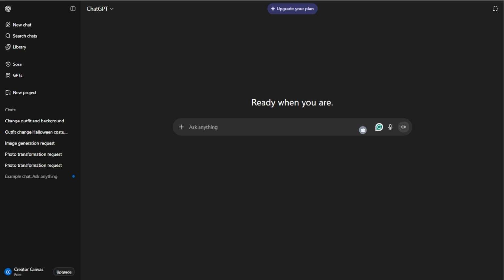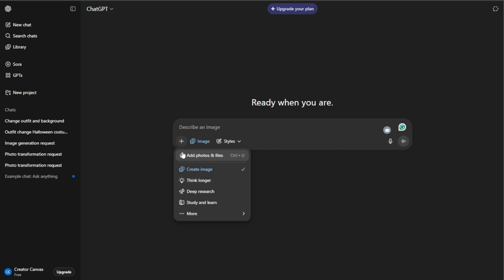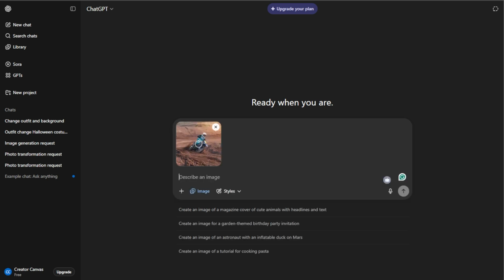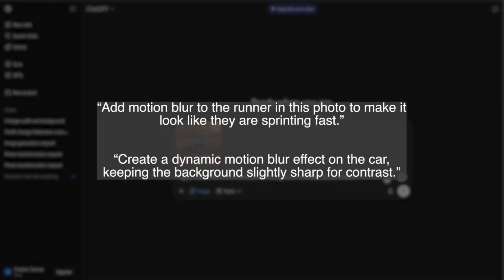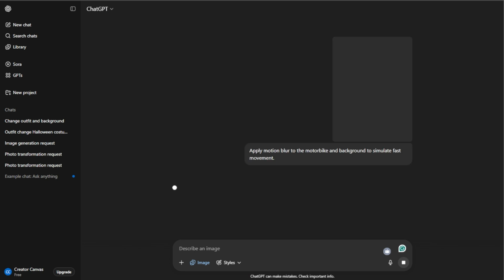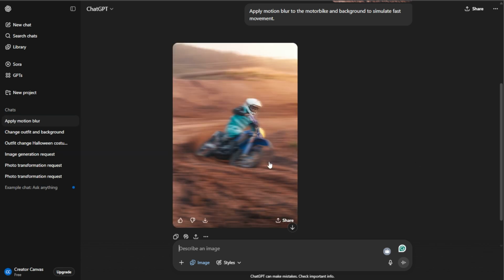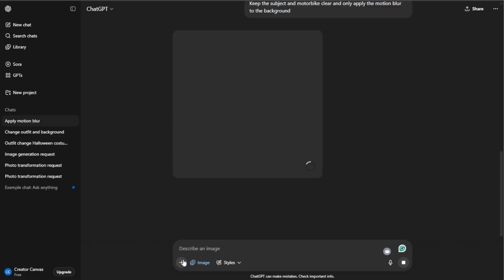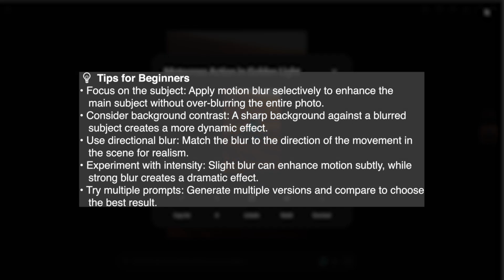How to Motion Blur the Background of Any Photo Using AI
This video shows how to motion blur the background of any photo using AI. It demonstrates how to keep the subject sharp while blurring the surroundings to create a sense of depth, speed, and focus.